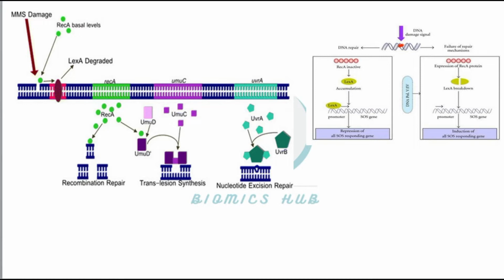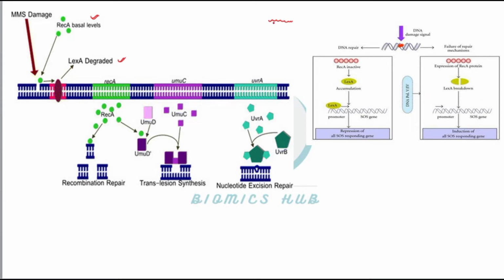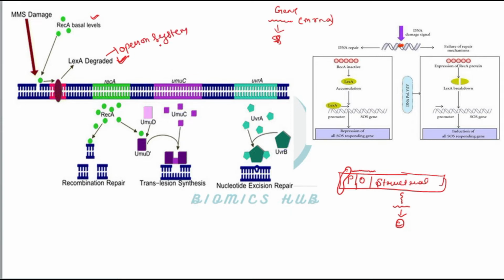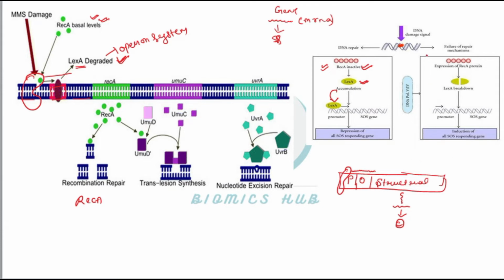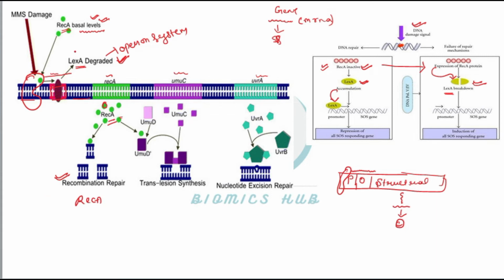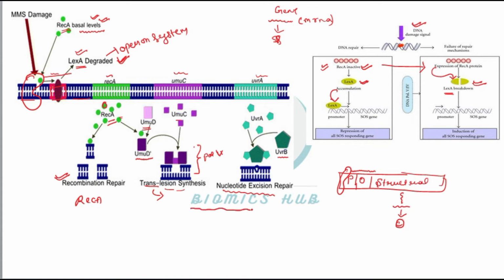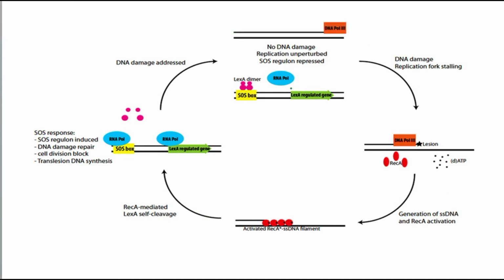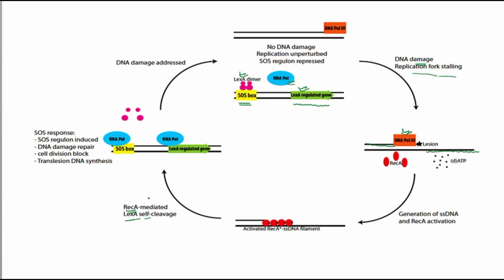SOS response system## biomics hub